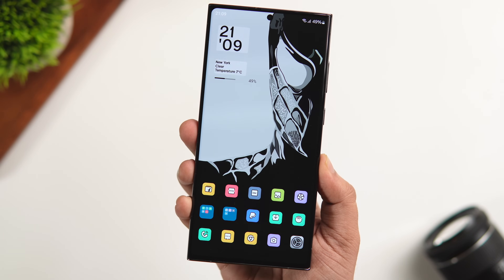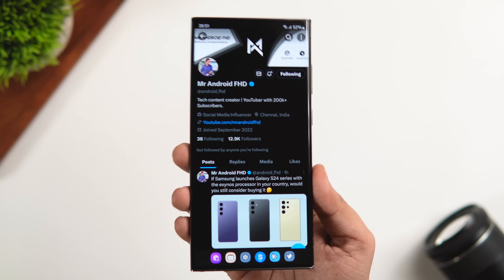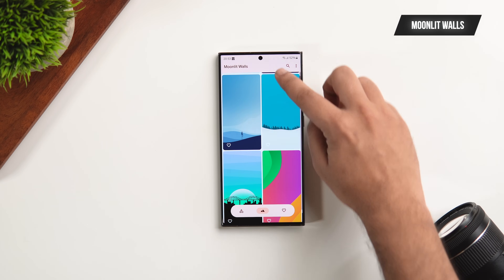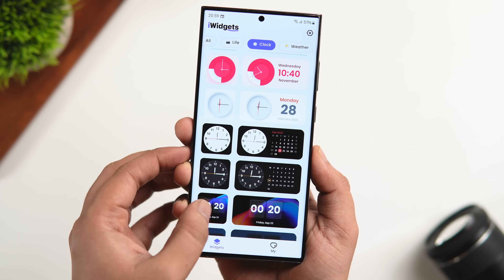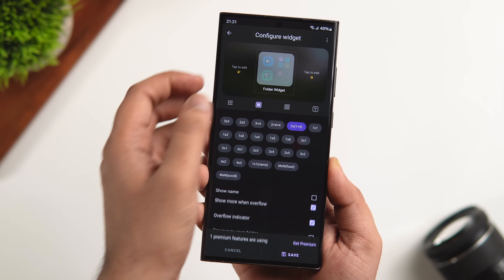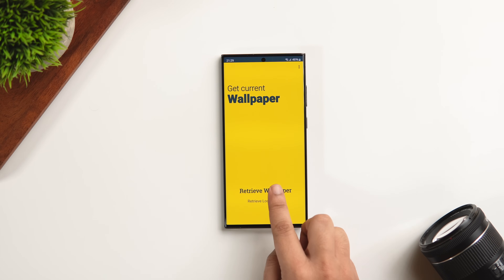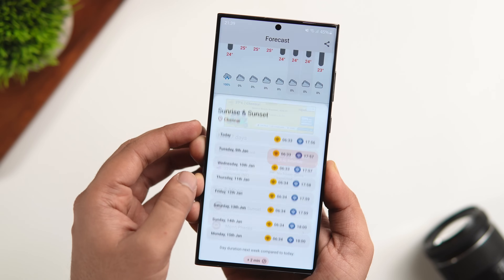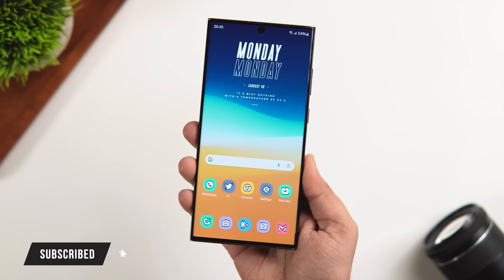10 INCREDIBLE Android Customization Apps For 2024 - You NEED TO TRY!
10 INCREDIBLE Android Customization Apps For 2024 - You NEED TO TRY!

In this video, I'll be showing you 10 incredible Android customization apps that you need to try in 2024. These apps will surely take your android customization to the next level.

6. Control island (available on our telegram channel)

Timestamps
00:00 intro
00:35 Switch between apps easily
01:24 Customize homescreen Like A PRO
02:29 Stunning wallpapers
03:31 iOS inspired widgets
04:29 Enlarge folders on any android
05:09 Add useful shortcuts
05:56 Save your current wallpaper
06:31 Music player with beautiful themes
07:11 Minimalistic weather app
07:51 Get this amazing keyboard
08:36 outro